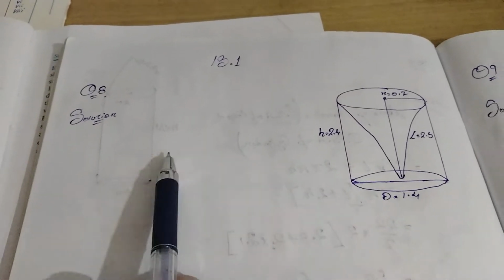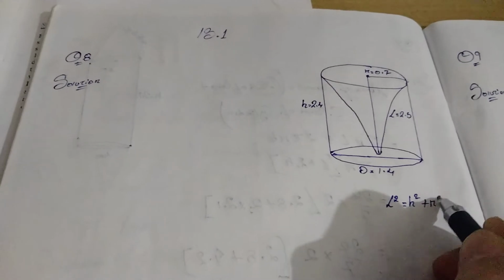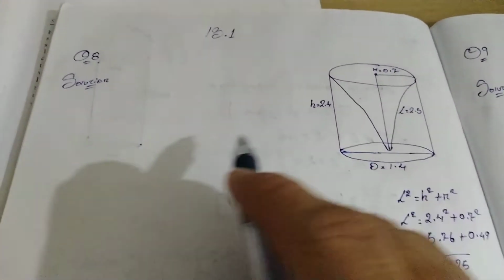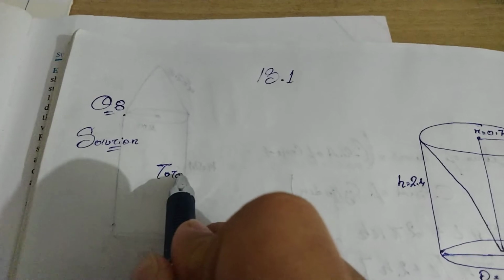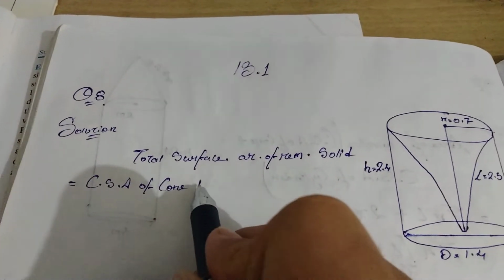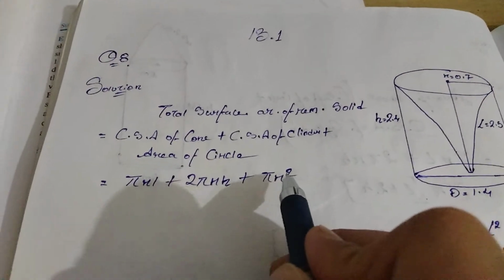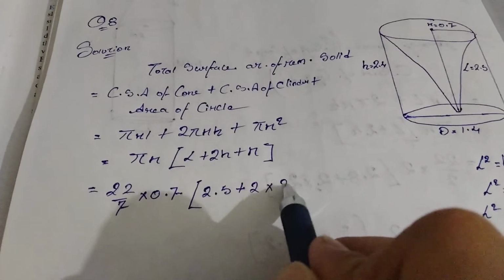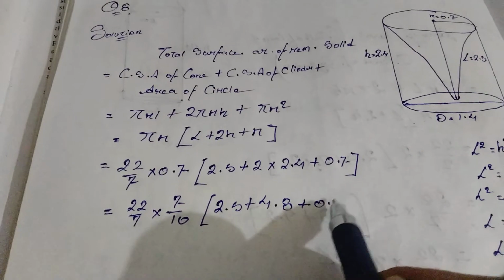Class 10 exercise 13.1 Q8 NBSE 2022